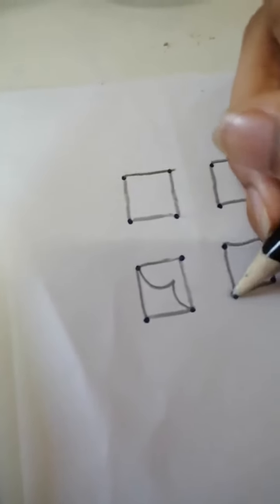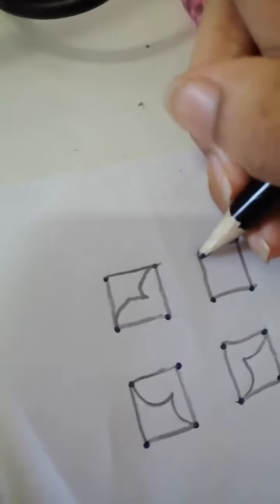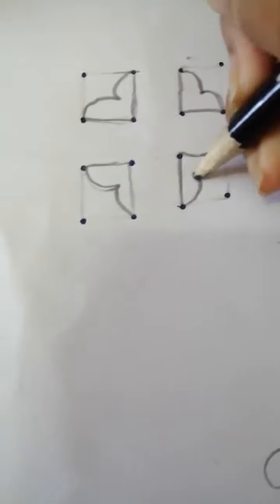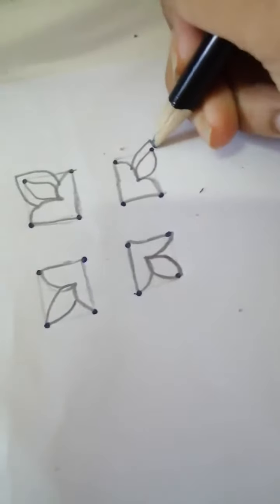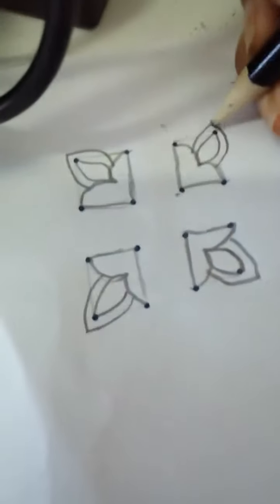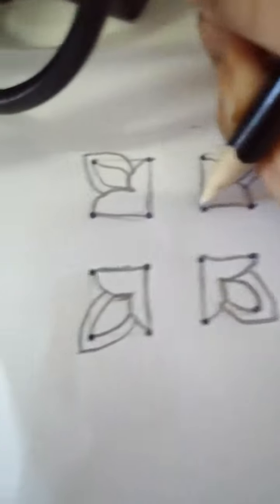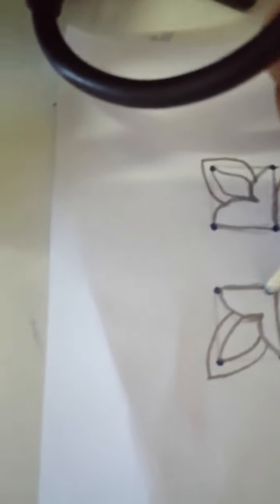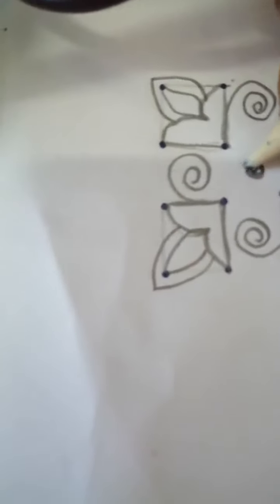Easy rangoli design with sahitya